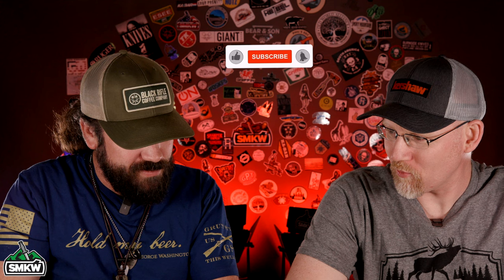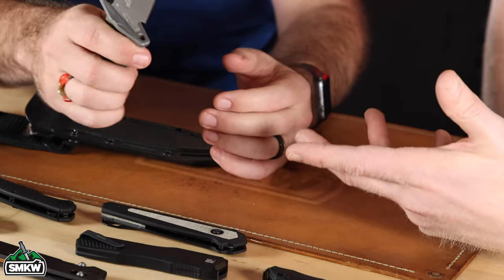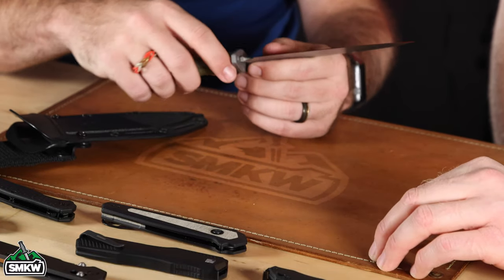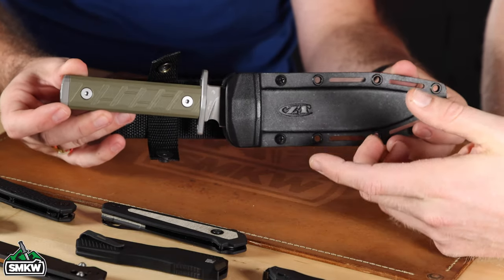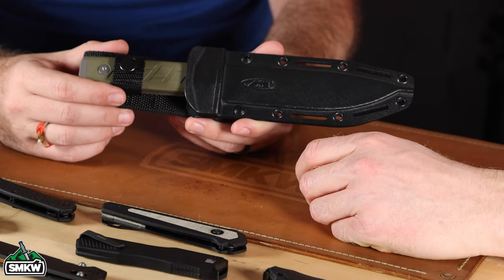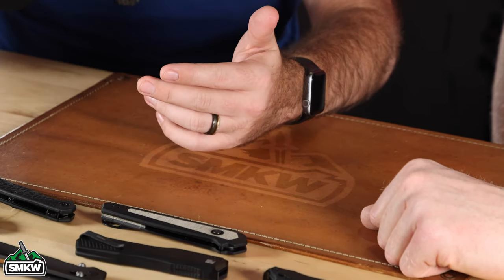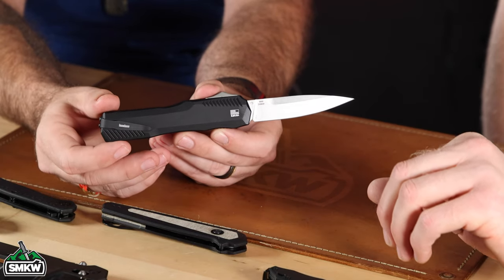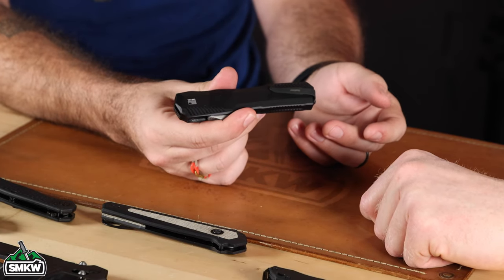2023 New Kershaw and ZT Release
2023 is here and Kershaw and ZT are starting it off with a BANG with some all new designs that are sure to knock your socks off, they are not in stock just yet but are on the way, in this video T.C. sits down with Kershaws Lead Designer Jim McNair to go over all of these new designs and show them up close!